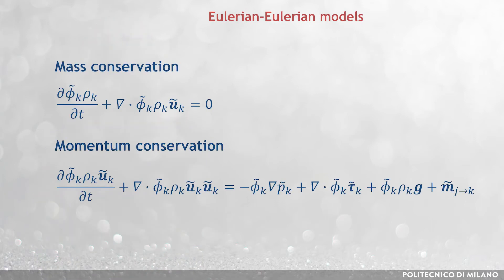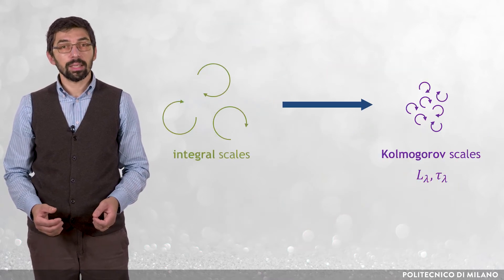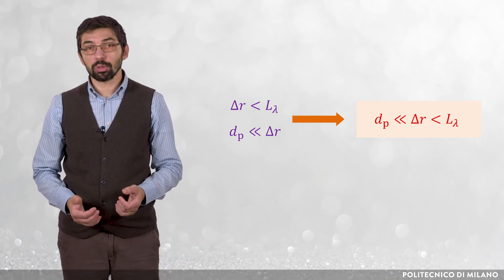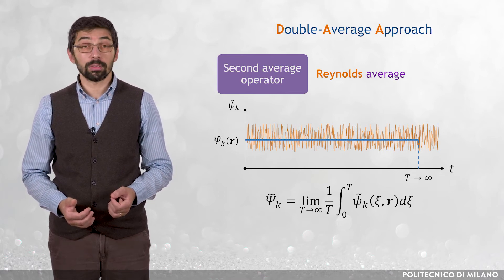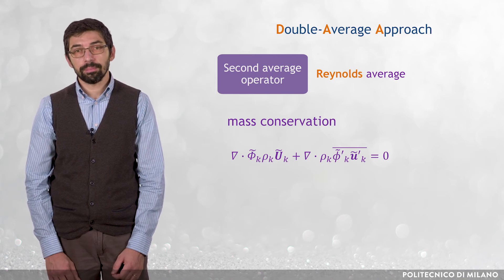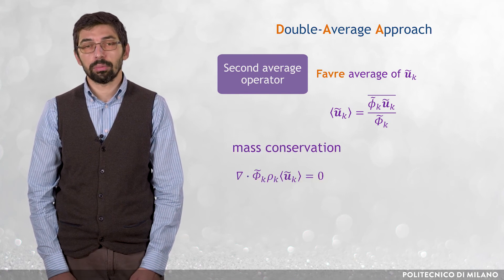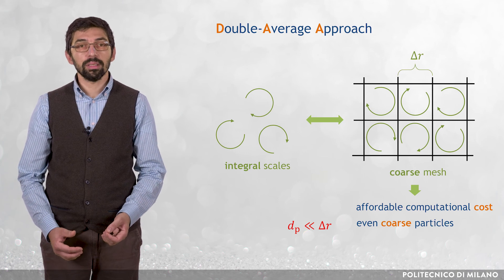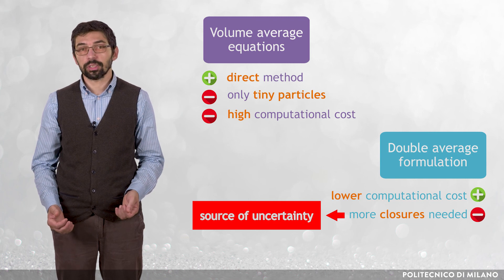Eulerian-Eulerian modelling: turbulent flows and average methods (Gianandrea Vittorio Messa)